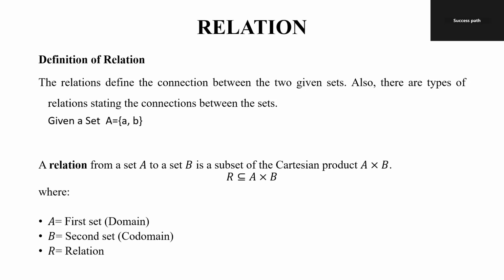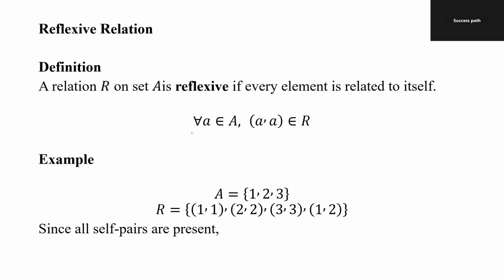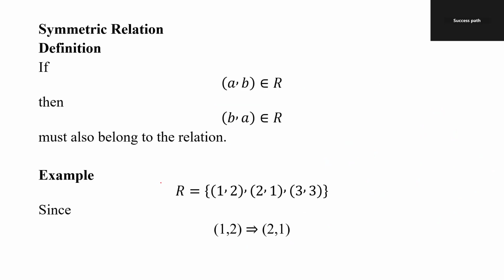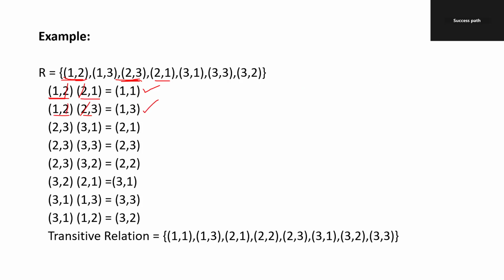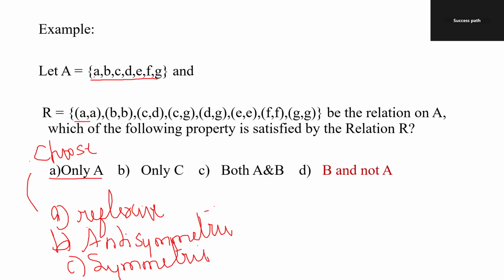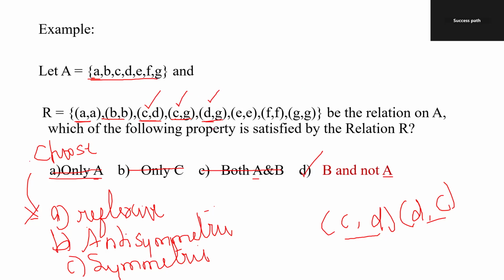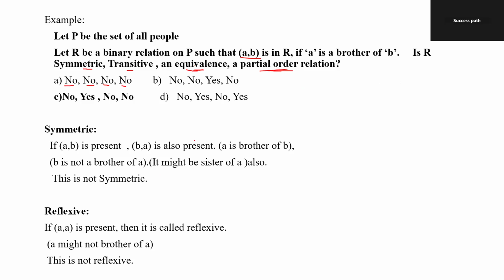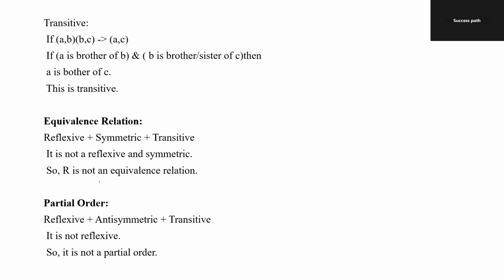UGC NET DEC 2026 | Computer Science | Unit 1 : Discrete Structures and Optimization-Class 3-Relation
Welcome to Class 3 of our Discrete Mathematics series for UGC NET Computer Science preparation.

In this lecture, we begin one of the most important topics in Discrete Mathematics—Relations. This topic is frequently asked in UGC NET Computer Science, GATE, university examinations, and technical interviews. We will understand the concept of relations from the basics and gradually move toward important properties and problem-solving techniques.

📚 Topics Covered:

✔ Cartesian Product and Relation
✔ Domain, Co-domain, and Range of a Relation
✔ Representation of Relations (Ordered Pairs, Matrix, Directed Graph)
✔ Types of Relations
✔ Reflexive Relation
✔ Irreflexive Relation
✔ Symmetric Relation
✔ Asymmetric Relation
✔ Antisymmetric Relation
✔ Transitive Relation
✔ Equivalence Relation (Introduction)
✔ Practice Questions and UGC NET Previous Year Questions

🎯 This lecture is useful for:
NTA UGC NET Aspirants
GATE CSE
M.Sc. Computer Science Students
B.Sc. Computer Science Students
Competitive Exams covering Discrete Mathematics

This course is designed to cover the complete UGC NET Computer Science syllabus with concept-based explanations, solved examples, previous year questions (PYQs), shortcut techniques, and exam-oriented strategies.